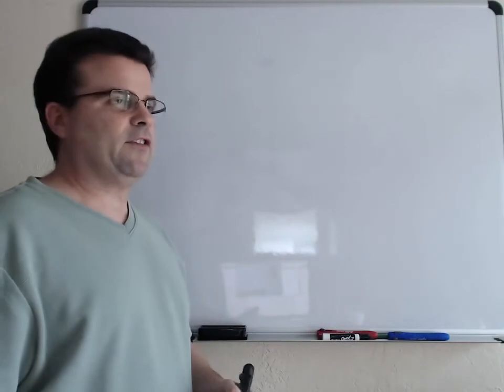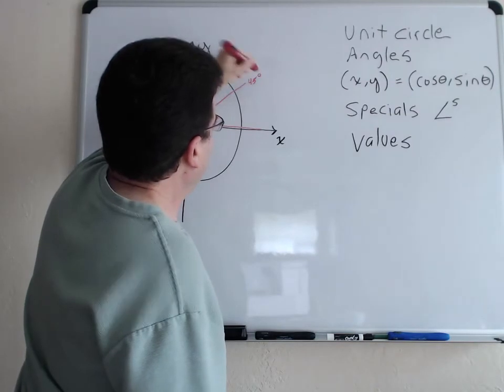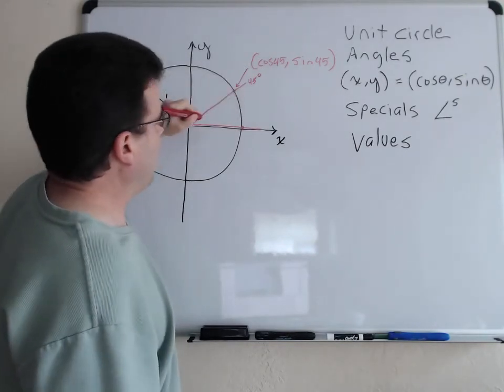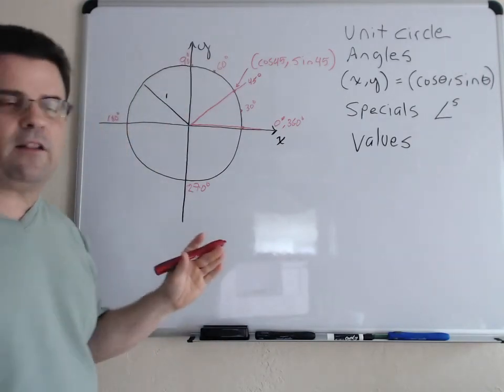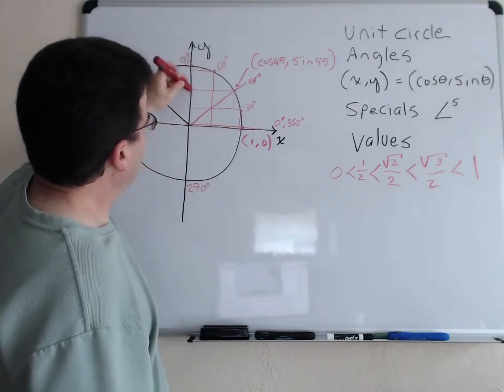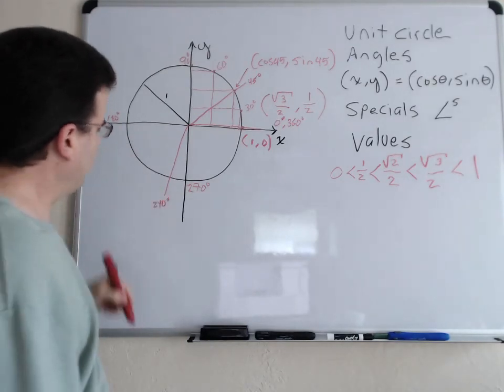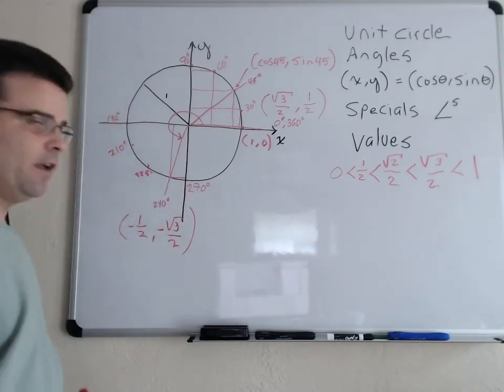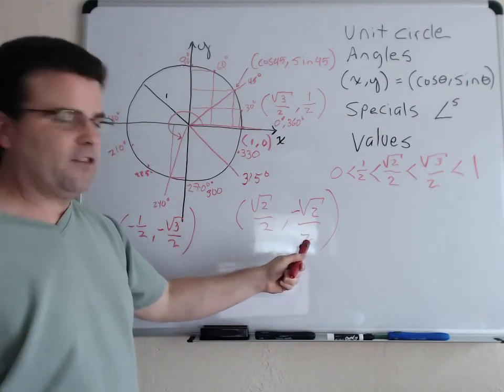The Unit Circle Revealed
A detailed explanation of the mechanics of the unit circle - how to think through the unit circle and arrive at the cos and sin of all the specials angles in the unit circle (through understanding not memorization).